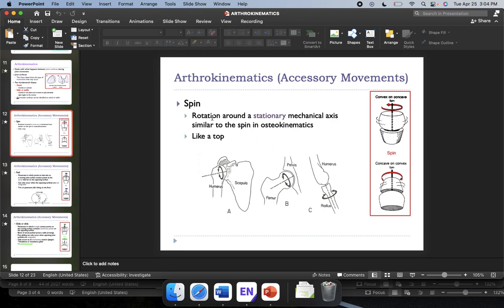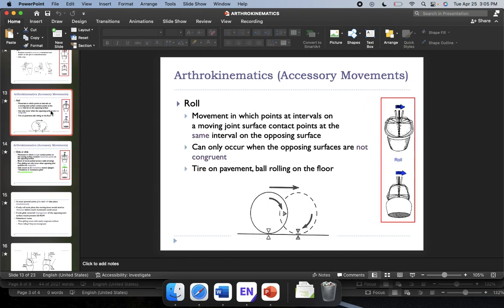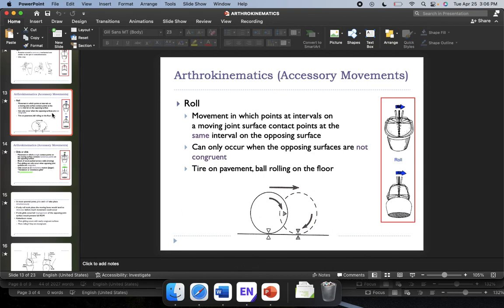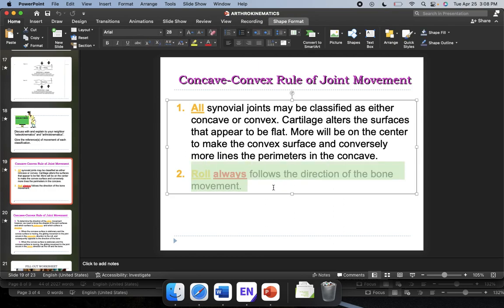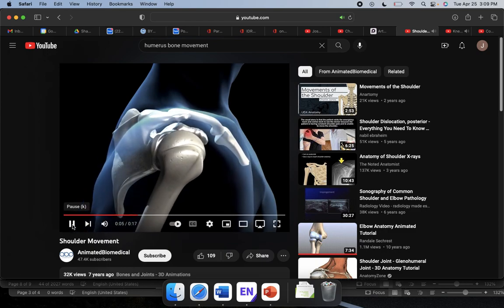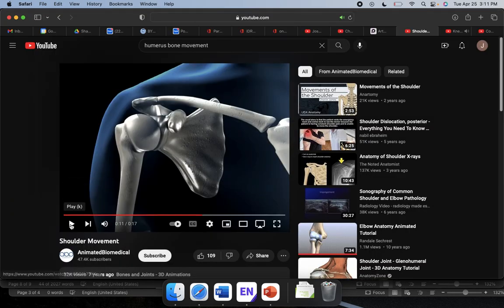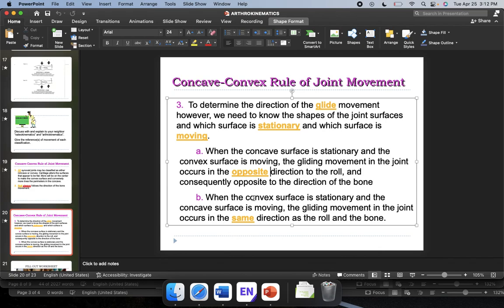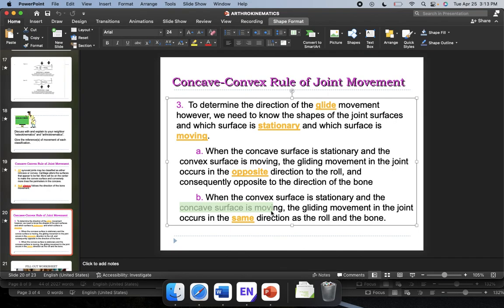Arthrokinematics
Short video introducing arthrokinematic motions and the concave-convex rule